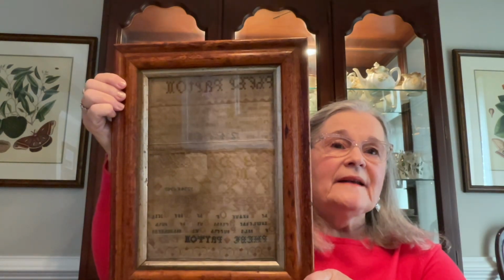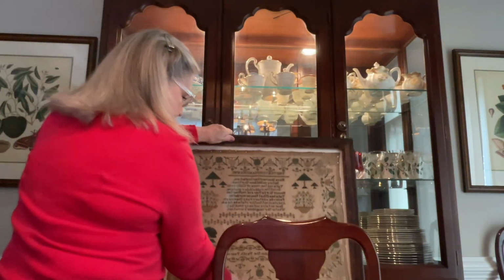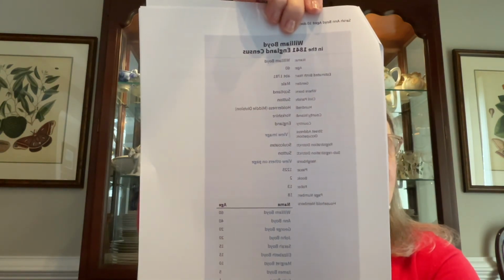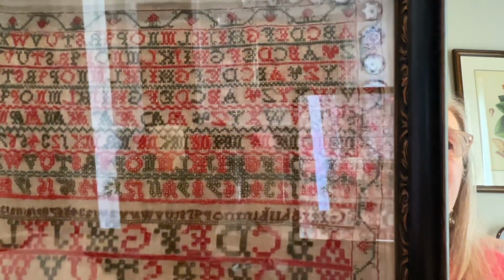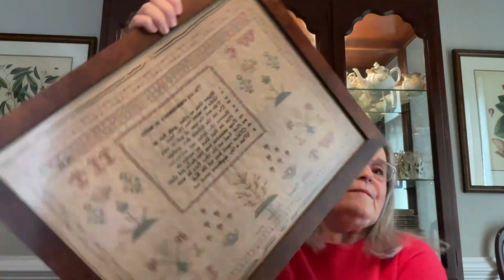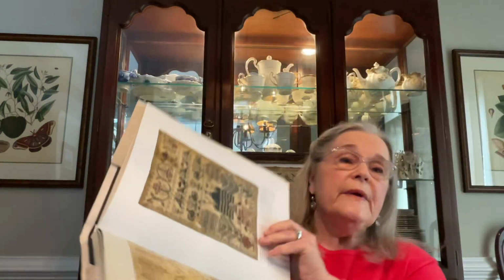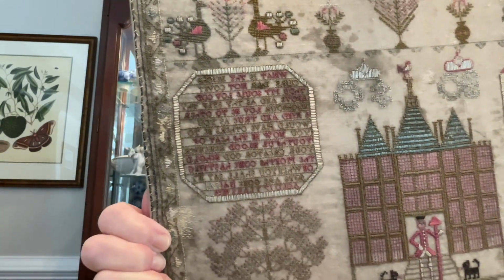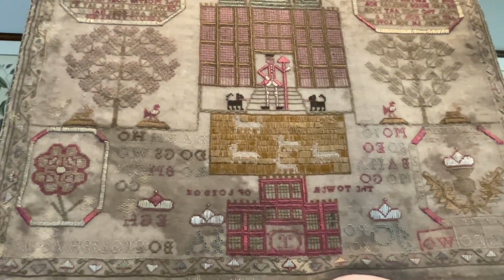#9 About framing and Scottish Samplers - simple & complex